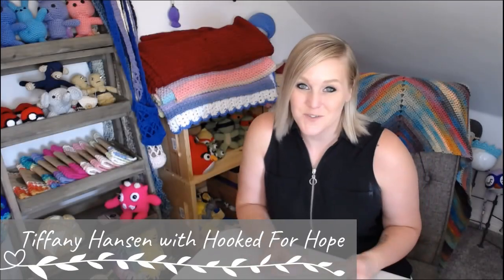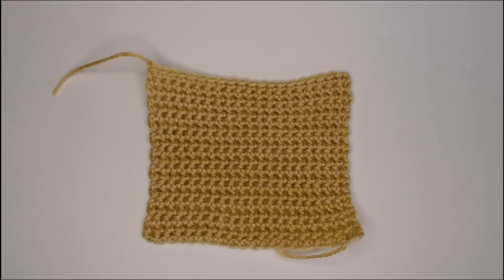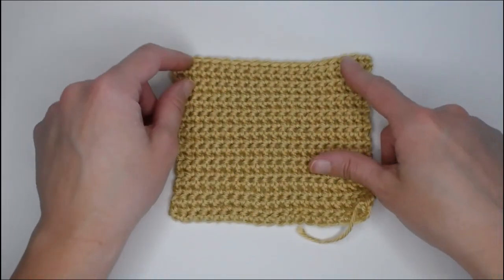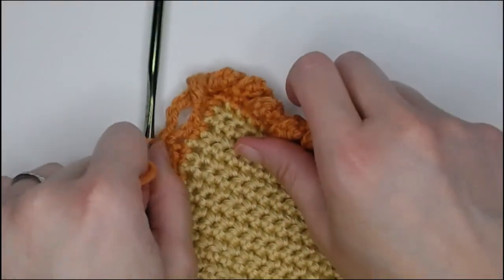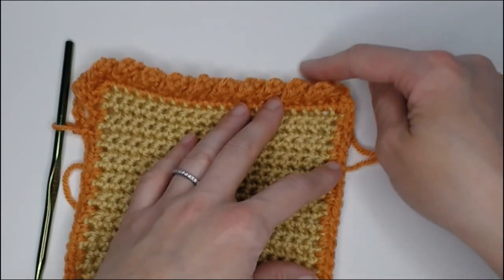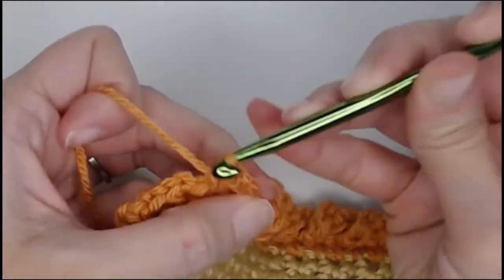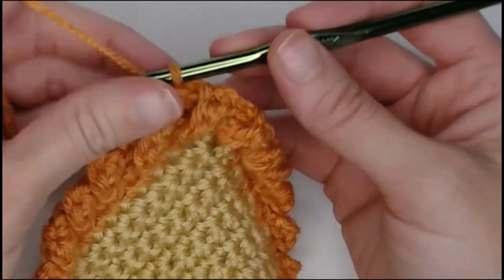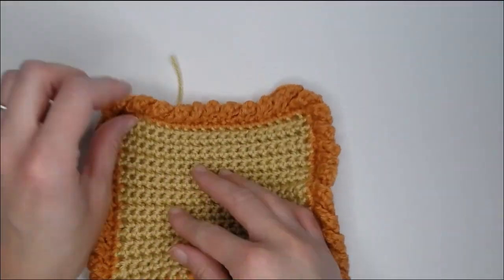Crochet Cable Stitch Border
The Cable Stitch Border is a great finishing touch to any blanket that needs an accent feature.  It is very pronounced and full of detail.  This is more of an intermediate crocheter stitch providing a little more of a challenge.  I try to be descriptive and provide as much explanation as I can in this tutorial to walk you through every step so that you can be well on your way to making a stunning border.

Time Stamp:
Foundation Row:  0:47
Meeting Stitch Requirement:  1:40
Attaching Yarn/ How To Meet Stitch Count Requirement:  3:36
Working Corners and Sides of Work:  6:39
Closing Foundation Row:  12:34
Cable Stitch:  13:09
Working Cable Stitch Around Corners:  17:55
Closing the Cable Stitch Border:  20:20

[Multiple of 3 + 2 chains]

Row 1:  Single crochet in each stitch around blanket.  3 sc in every corner space.  Slip Stitch into the first sc to close row 1.

If your blanket does not meet the stitch count requirement of multiple of 3 + 2 you will want to figure out how many additional stitches you will need to add into the row.

Row 2:  Chain 1, sc in the first space that you slip stitched into.  *Chain 3.  Skip 2 spaces.  Sc in the 3rd space. Turn your work so you are now facing the back of the work.  Put 1 sc in each of the 3 chains.  Turn work back so you are facing the front of the work.  Move crochet hook behind the arch and under the arch so that your hook is now in front of the first skipped space.  Sc in the first skipped space.  Sc in the second skipped space.*  Repeat ** to the last stitch.

For the very last cable stitch you will chain 3.  Sc into the very first skipped space of the very first cable stitch.  Move the first cable stitch up and back so that it is out of the way and you are work in front of it.  Turn your work so you are looking at the back.  1 sc in each of the 3 chains.  Turn your work so you are looking at the front.  Sc in the first skipped space.  Find the very first sc that we started with in the very beginning of the border.  Slip stitch in the top of that sc to close off the border.

Cut yarn.  Yarn Over, Pull yarn throught loop.  Weave in your ends.